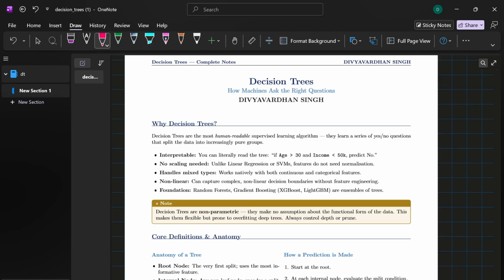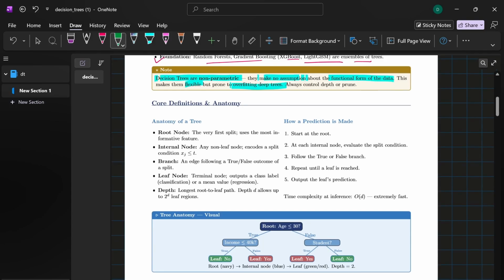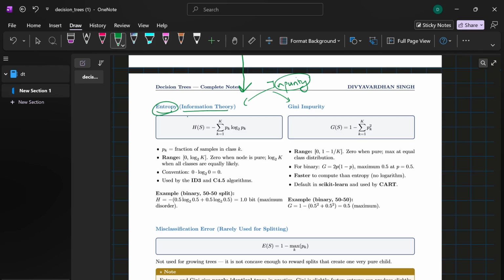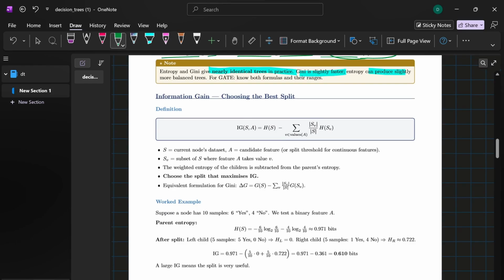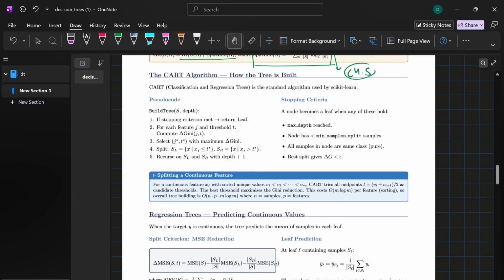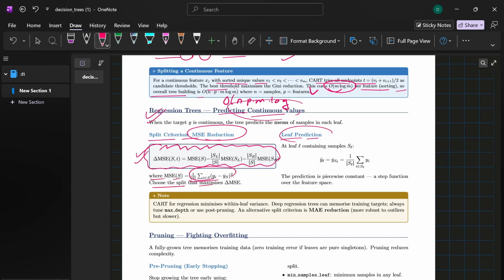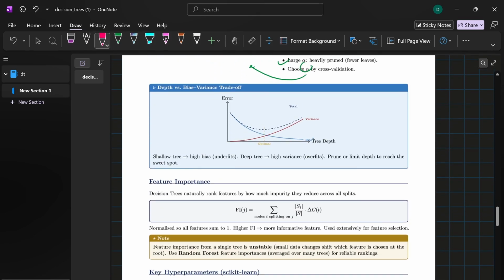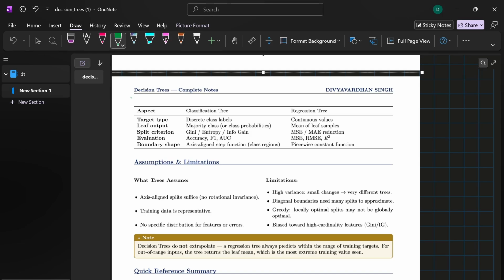Decision Trees Explained Simply | Machine Learning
Understand Decision Trees in Machine Learning in the simplest and most intuitive way possible.

In this video, we cover:
✔ What are Decision Trees?
✔ How Decision Trees Work
✔ Tree Anatomy (Root, Internal & Leaf Nodes)
✔ Entropy
✔ Gini Impurity
✔ Information Gain
✔ Gain Ratio
✔ CART Algorithm
✔ Classification vs Regression Trees
✔ MSE Reduction
✔ Pruning (Pre-Pruning & Post-Pruning)
✔ Bias-Variance Tradeoff
✔ Feature Importance
✔ Overfitting in Trees

Perfect for:
• Machine Learning Beginners
• AI/ML Students
• BTech Students